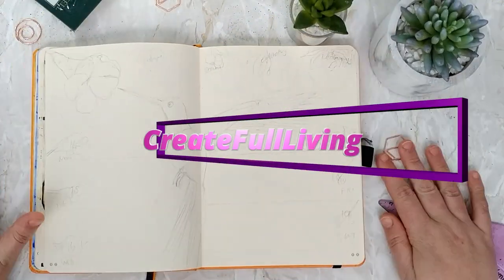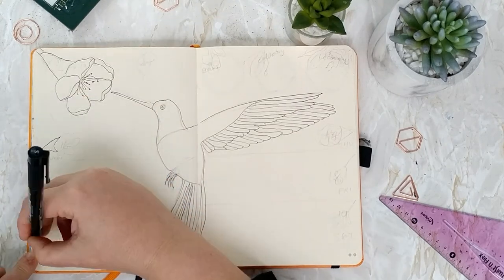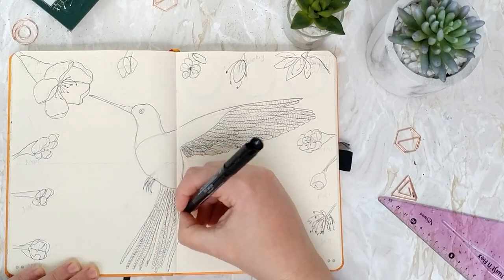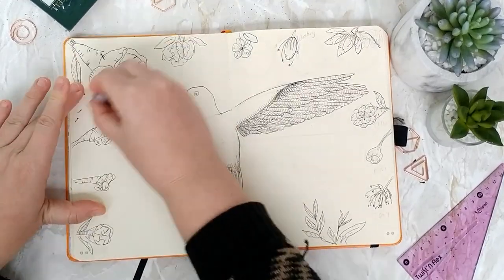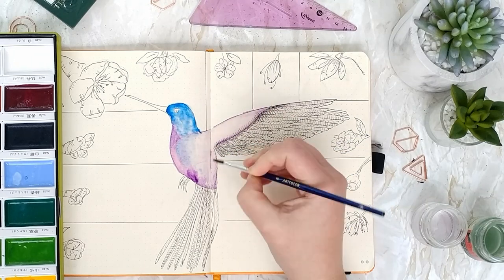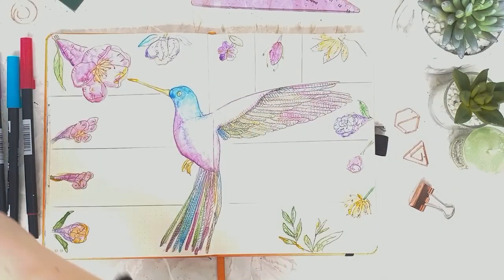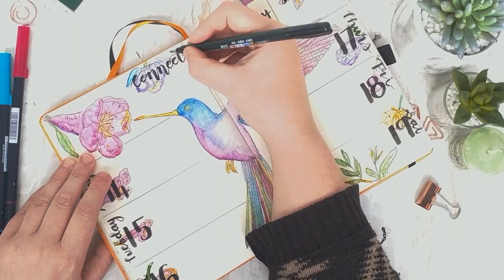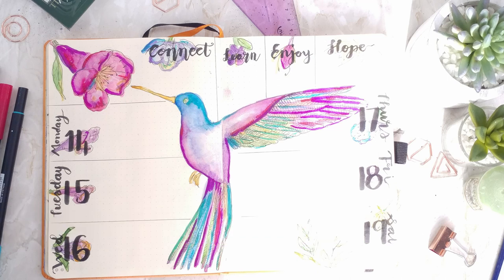January 2019 Bullet Journal Weekly Spread I Watercolour Hummingbird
My bullet journal (which I call my bujo) is my personally customised planner. This week I have chosen to paint a hummingbird in watercolour and am sharing the timelapse process here for you so you can see me create this page in my bullet journal. This weekly spread is full of bright colours to cheer me up on wintery days.